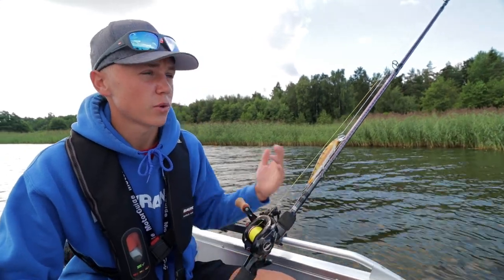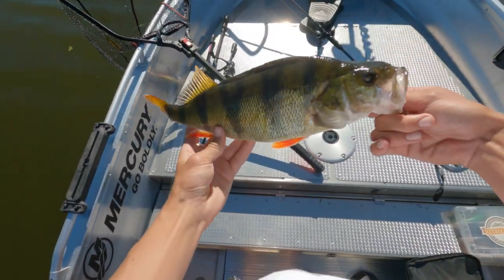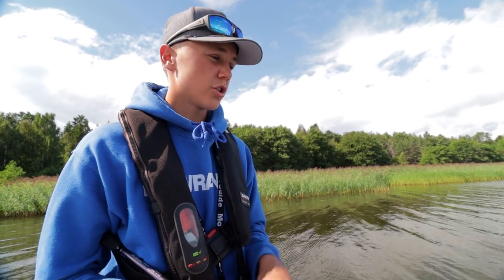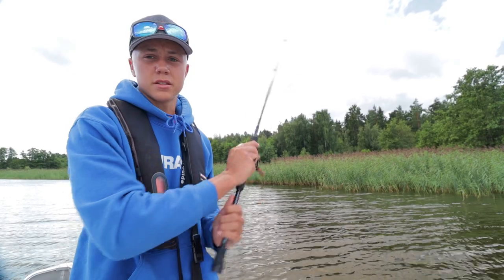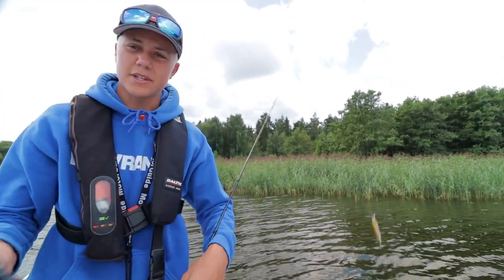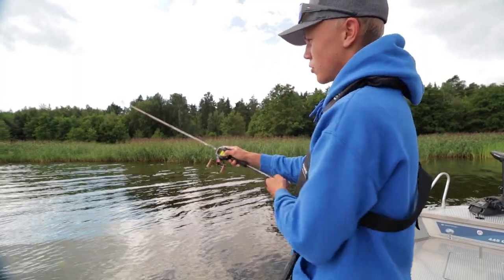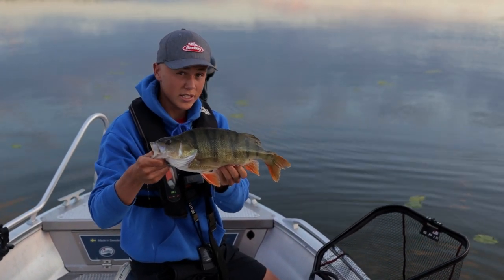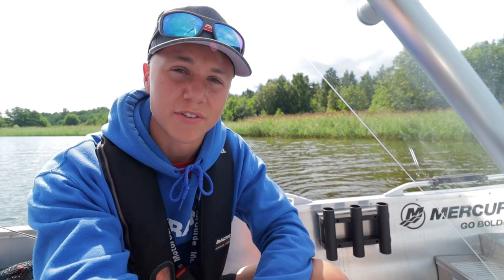Catching BIG PERCH on Jerkbaits!!!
David Lundh heads out in the Swedish archipelago to try out some new exciting lures and catch some beautiful perch!

Have you ever tried jerkbait fishing for perch? In this week’s OnTheHook episode, David Lundh will show you how to fish this super effective technique and catch some really nice perch while doing it!

Har du testat att fiska abborre med jerkbaits? I veckans OnTheHook-film visar David Lundh hur man fiskar den här supereffektiva tekniken och passar även på att fånga några riktigt fina borrar!